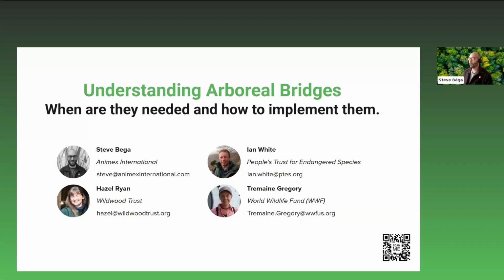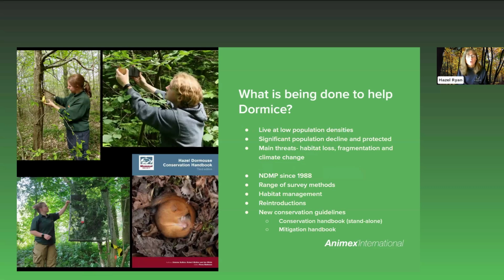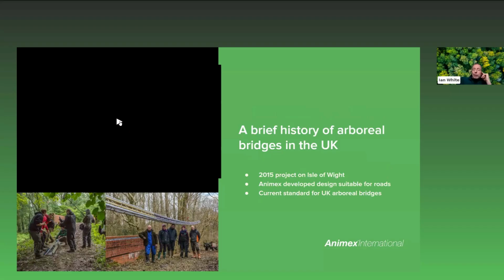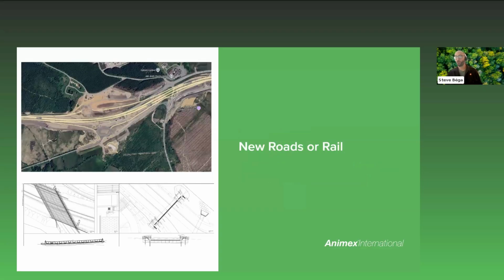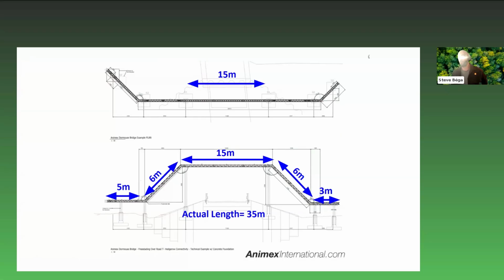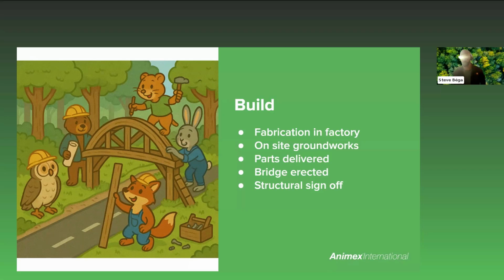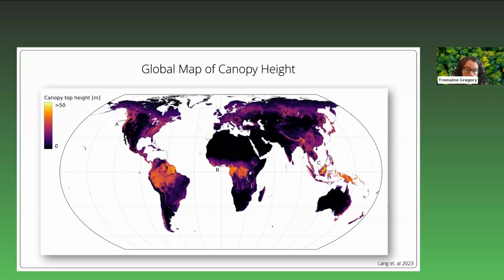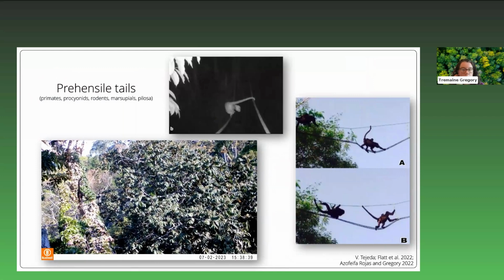Webinar: Understanding Arboreal Bridges, When are they needed and how to implement them.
Watch the full recording of our free online webinar, hosted by Steve Bega and featuring expert guest speakers from WWF, People’s Trust for Endangered Species (PTES), and Wildwood Trust.

In this session, our panel explores how to successfully design, specify, and deliver wildlife bridges that balance ecological needs with engineering demands.

1️⃣ Location Identification – When & where?
2️⃣ Specification & Regulations – How to specify a bridge
3️⃣ Design & Engineering – Balance ecology & engineering
4️⃣ Approval – Agency acceptance & sign off
5️⃣ Fabrication & Installation – How it all comes together
6️⃣ Monitoring – Assessing effectiveness after installation

Watch now to gain practical insights and learn from leading experts driving innovation in ecological infrastructure.

0:00 – Introduction
2:50 – What is an arboreal bridge
3:57 – Outline of session
5:20 – What is a hazel dormouse (with Hazel Ryan and Ian White)
21:02 – History of Arboreal bridges (with Ian White)
30:53 – Why is habitat connectivity important
32:36 – When is it appropriate to consider an arboreal bridge
34:02 – Project examples
42:01 – The process and timeline of an arboreal bridge
1:13:22 – Canopy bridge work across the globe (with Tremaine Gregory)
1:30:24 – Q&A and discussion
1:35:31 – Webinar recap and closing remarks